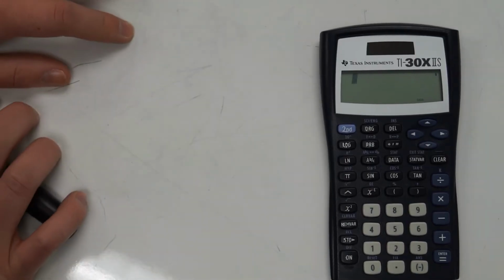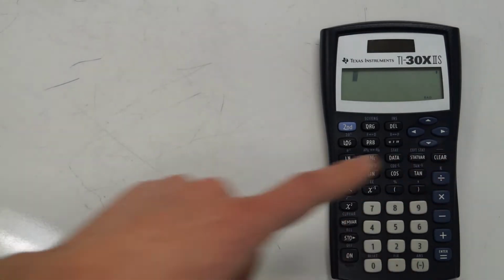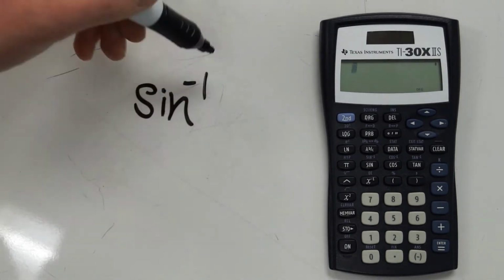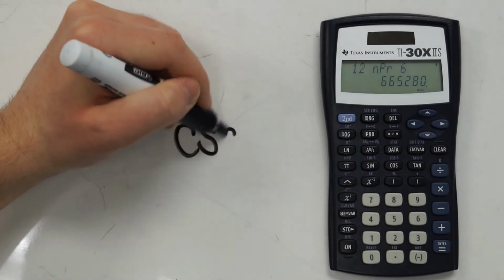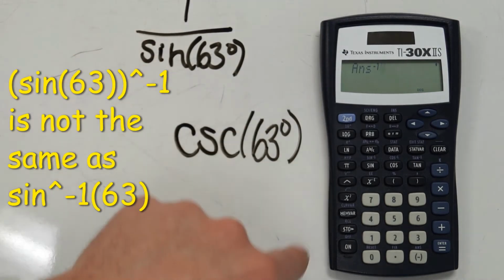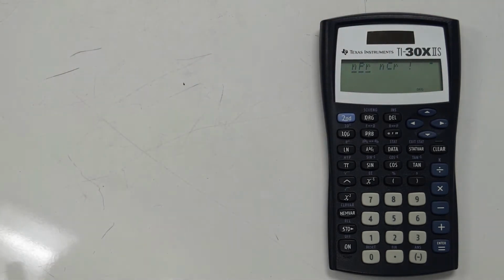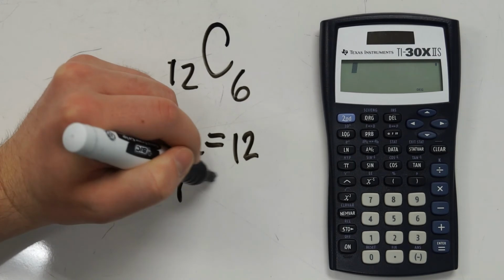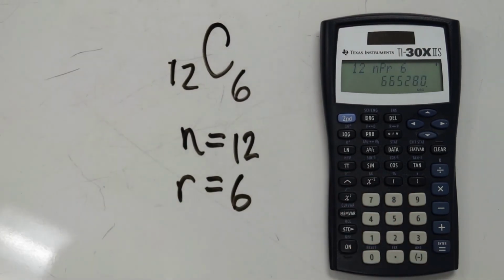Scientific Calculator - Part 2: Trig and Stats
Hello there, everyone!  This is a video on how to use some of the basic functions for statistics and trigonometry on a scientific calculator.  So if you're tired of calculating permutations by hand, you're in luck.  If you have topics you would like a video on, let us know.  Thank you!

Clovis Tutorial Center Hours:
Monday: 9AM - 6PM
Tuesday - Thursday: 9AM - 9PM
Friday: 9AM - 4PM

The timestamps are:
0:05  Tips for Trig
3:00  Combination and Permutation